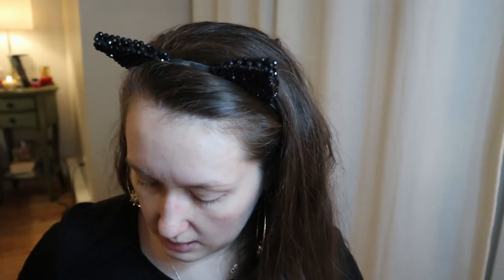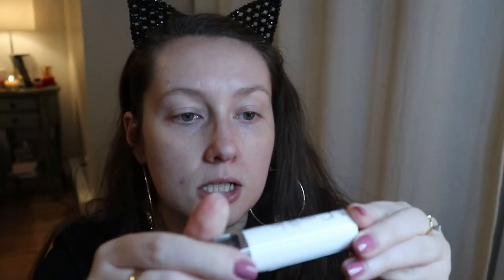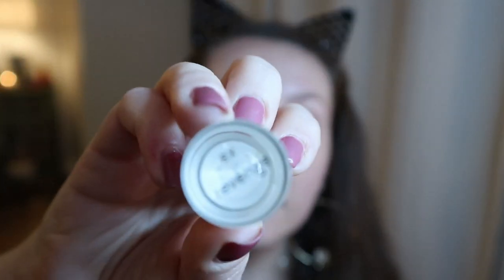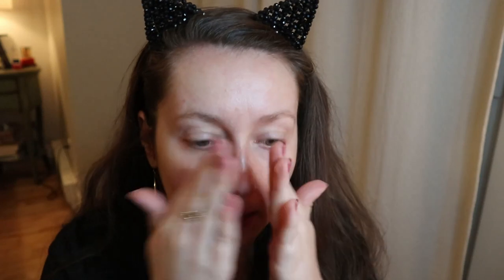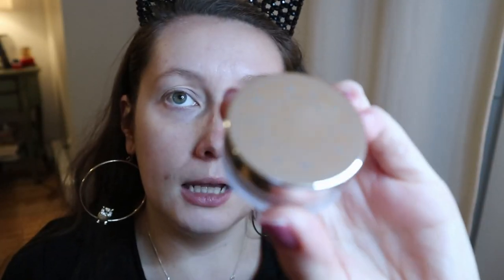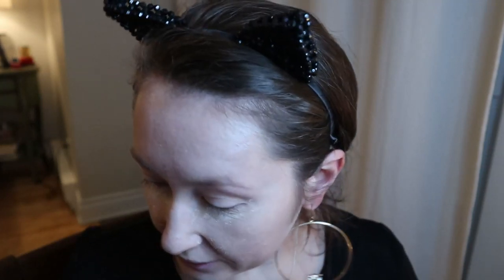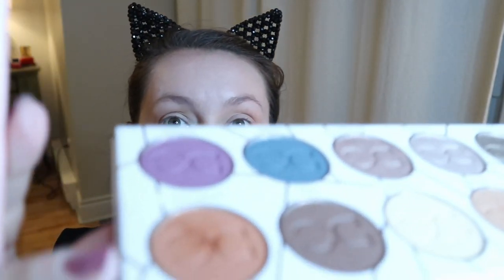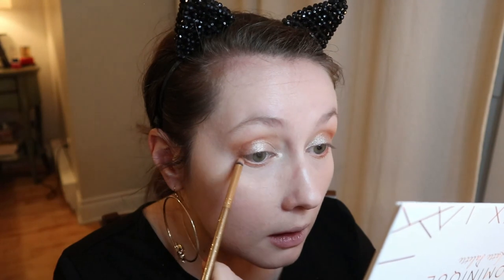TRY-ON HAUL: Dominique Cosmetics, PAT McGRATH LABS, Sephora Favorites + More!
Hey guys! This is all the stuff I got with my Sephora gift cards (+ 1 drugstore item). I'm super exited to have these products and keep testing them out! Let me know if there's anything you'd like to know more about.

PRODUCTS MENTIONED:

Sephora Favorites Fresh Face Set
PAT McGRATH LABS LUST: Mini MatteTrance Lipstick Trio in Skin Show
Too Faced Rich & Dazzling High-Shine Sparkling Lip Gloss in Raisin the Roof